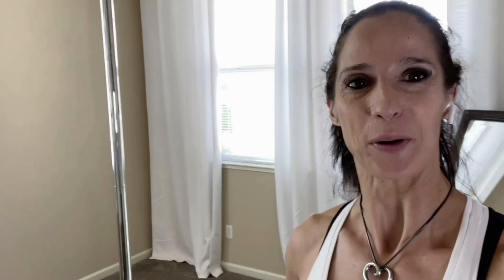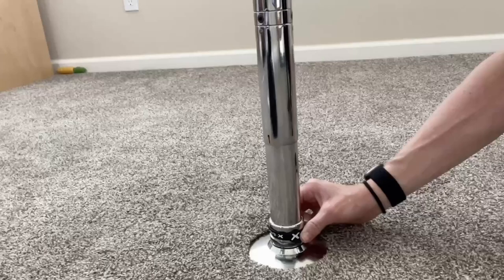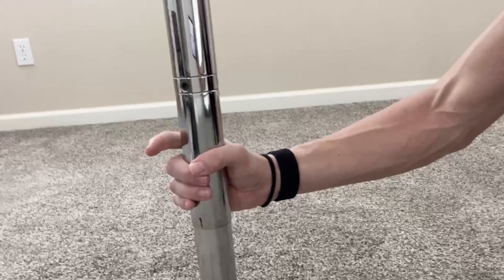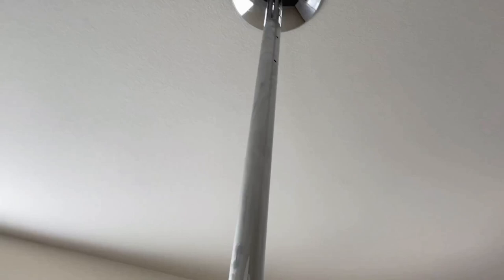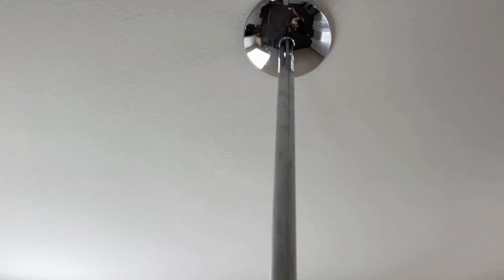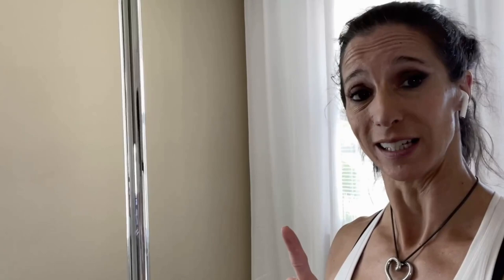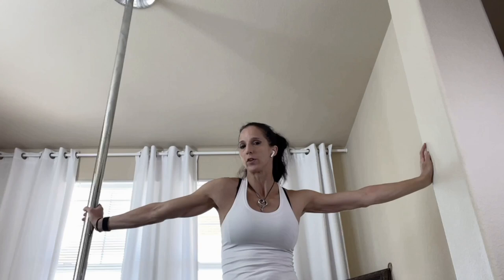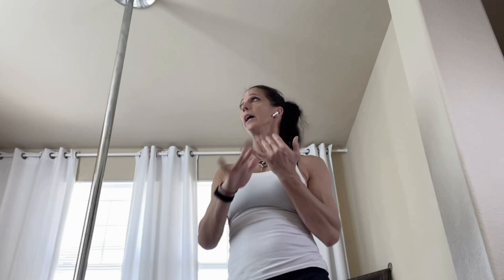What kind of pole is best for dancing and training at home? - Video Q & A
So you've got the pole dancing bug and you're addicted to the empowering, strength building, sexy goddess feels that you get from pole? Next step, get a pole to train and dance on at home! Watch the video for all the things to consider when thinking about getting a pole at home. I am a BIG advocate of having a pole at home if you have the space, even if you have a studio that you train at on a regular basis unless you have unfettered access to open studio training time. For me, having a pole at home was a game changer in leveling up my pole skills. Having a pole at home made it possible to get training time that I wouldn't have otherwise gotten and allowed me the space to work on things learned in class. Plus I then was able to add in pole conditioning to help me build my pole strength to help me reach my dream moves. You'll find links to the pole websites recommended in the video in the buttons below.

00:43 What kind of pole to get
01:30 My pole brand recommendations
02:17 Pressure pole or permanently installed
03:38 Diameter
05:01 Spin or static
05:40 Pole material or finish
07:43 My home pole set up
09:50 Space around the pole

For links to brands for buying a home pole go